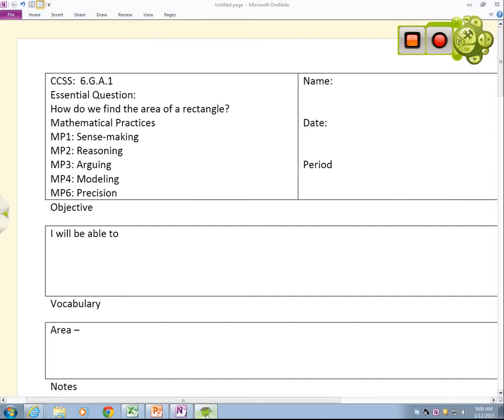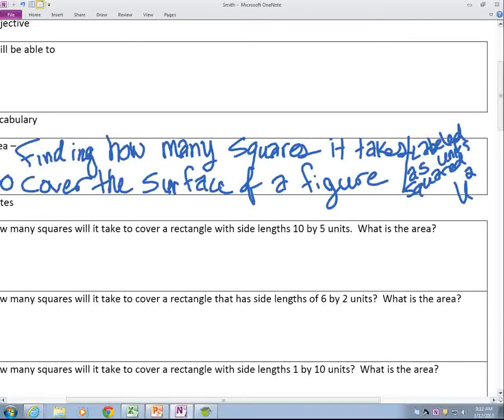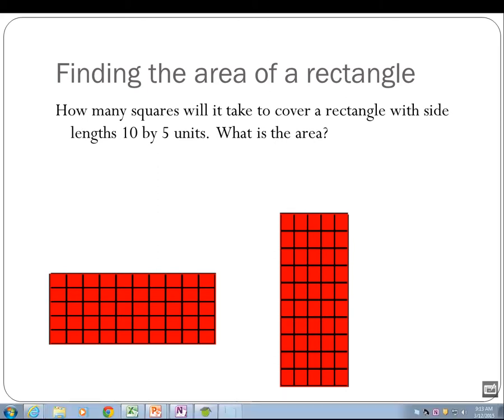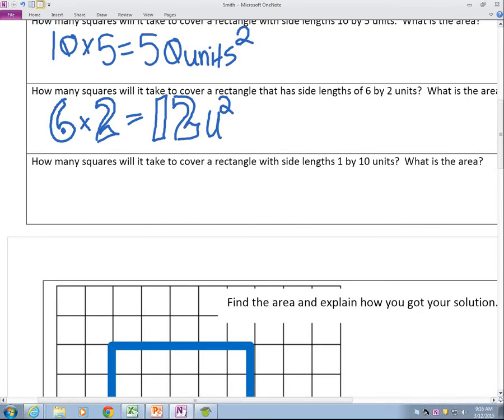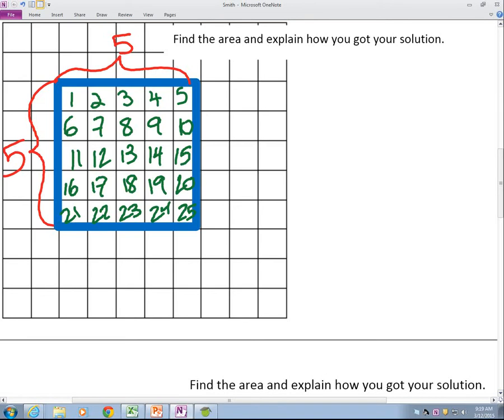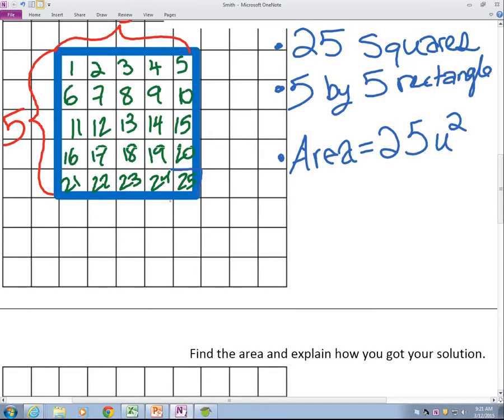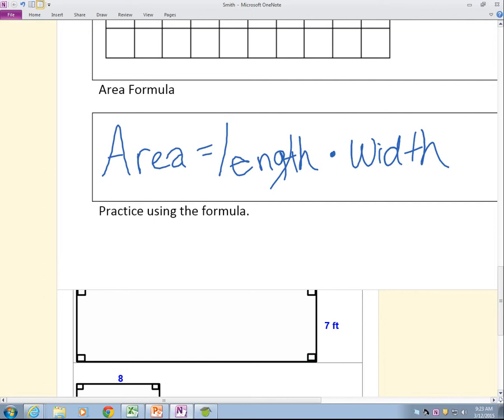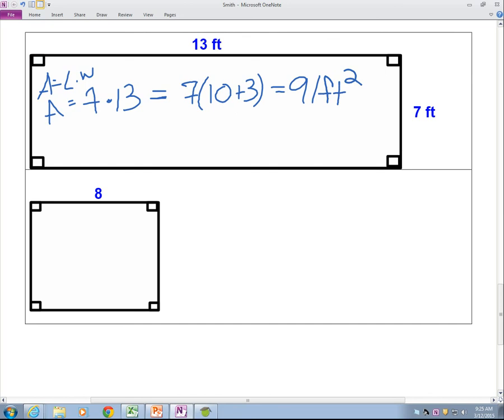6th Grade Area of a Rectangle Review